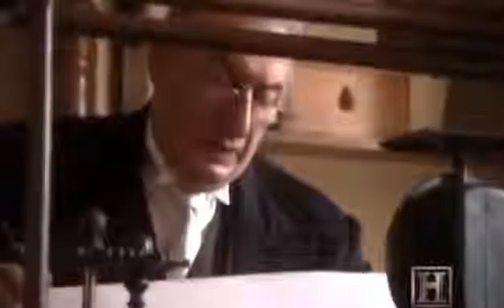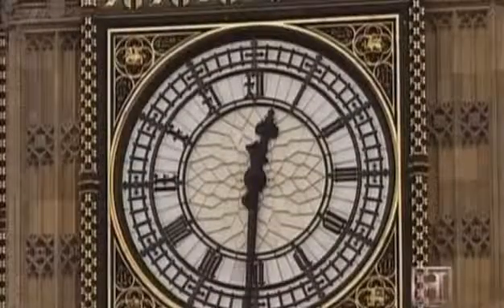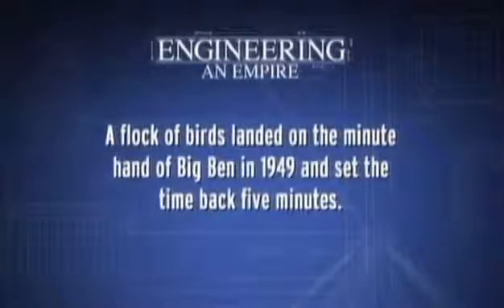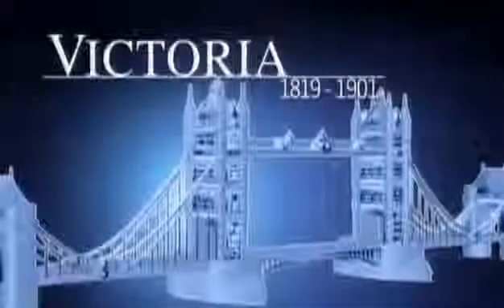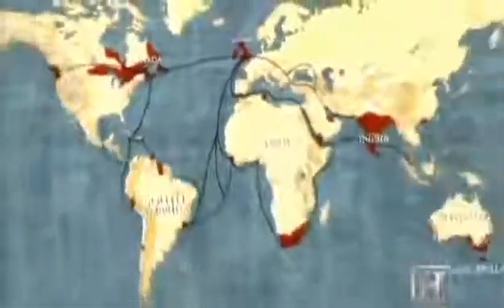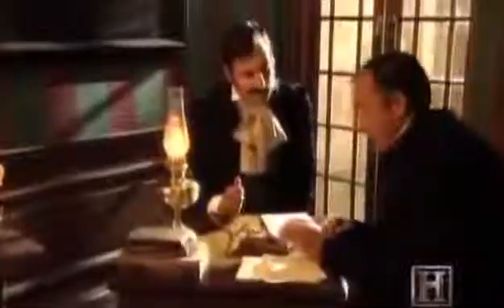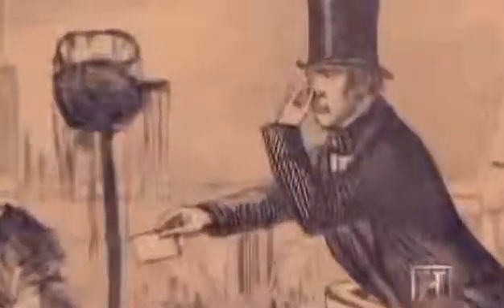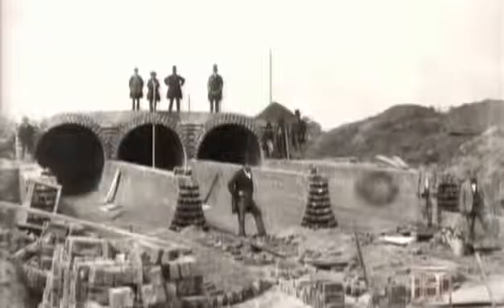AGE of EMPIRES Great Britain documentary english part 3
Great Britain is the largest island of the United Kingdom. Politically, Great Britain refers to England, Scotland and Wales in combination,[12] but not Northern Ireland; it includes islands such as the Isle of Wight, Anglesey, the Isles of Scilly, the Hebrides and the island groups of Orkney and Shetland. It does not include the Isle of Man and the Channel Islands, which as self-governing dependent territories with their own legislative and taxation systems are not part of the United Kingdom